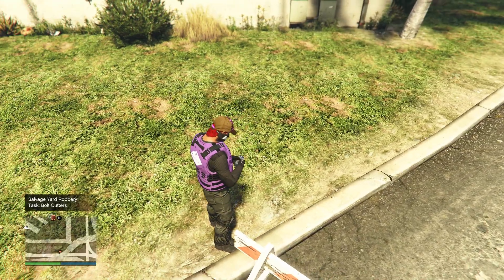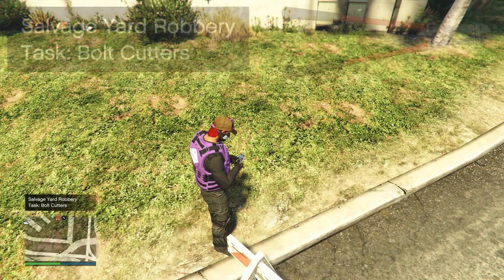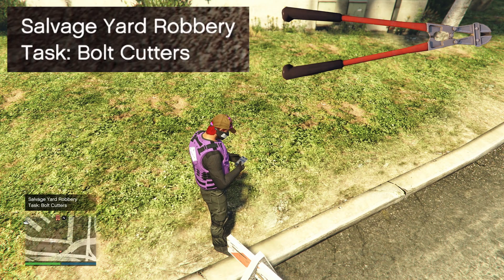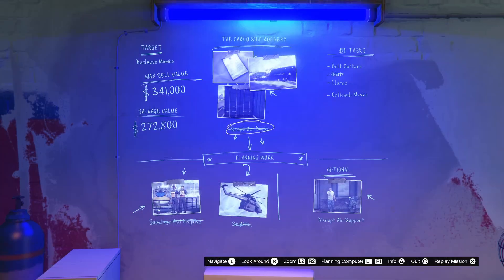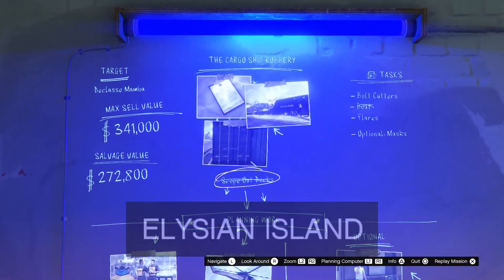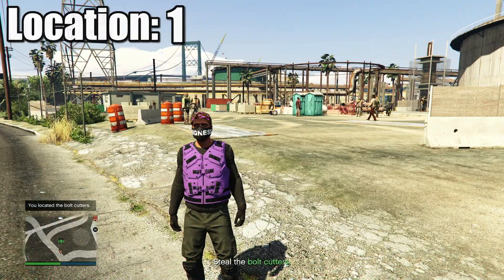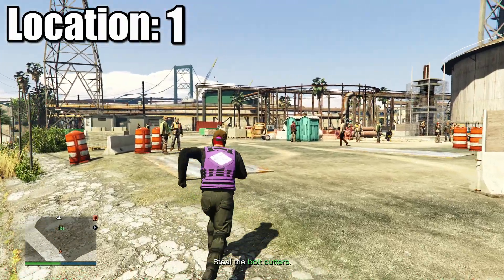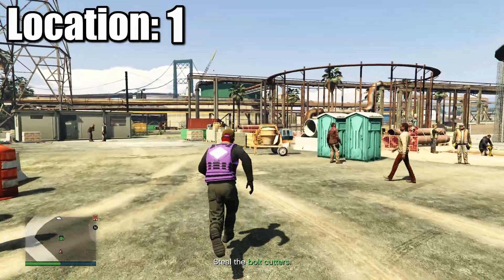Search The Site For Bolt Cutters - Elysian Island (Cargo Ship Robbery Task) GTA 5 Online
A Quick Guide on How And Where To Find Bolt Cutters Prep Equipment at Elysian Island Area on The Cargo Ship Robbery Heist in Grand Theft Auto 5 Online Chop Shop.